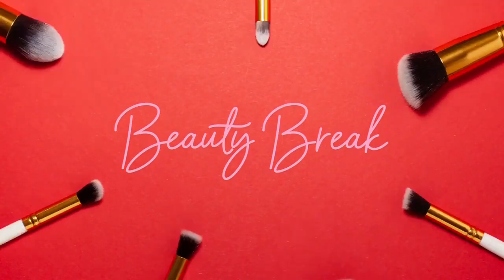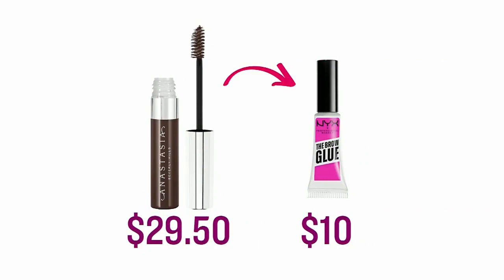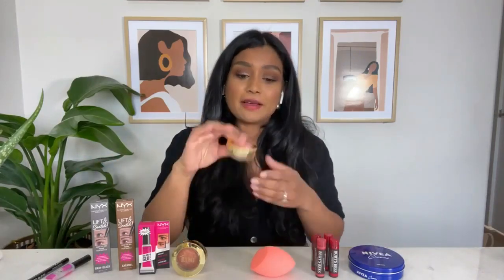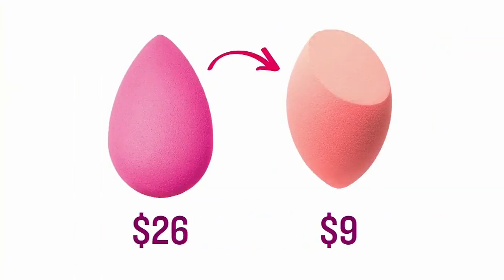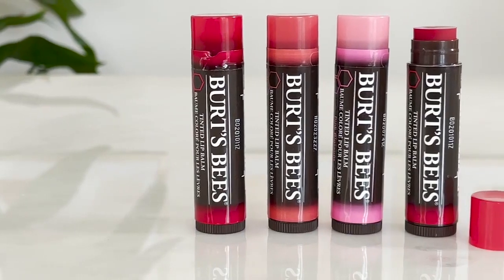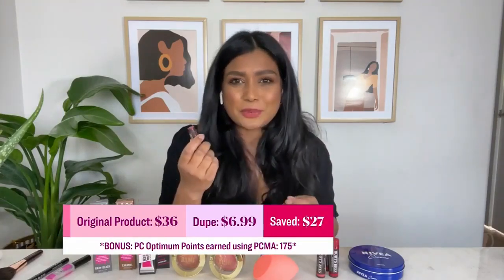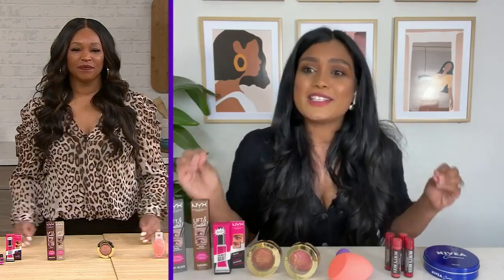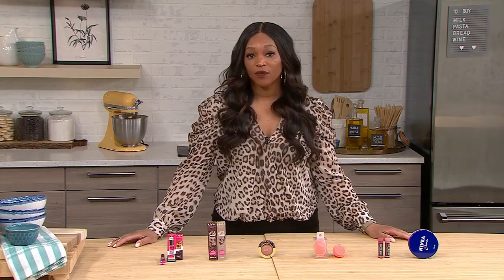youtube video #-ElY8VgZ_JM